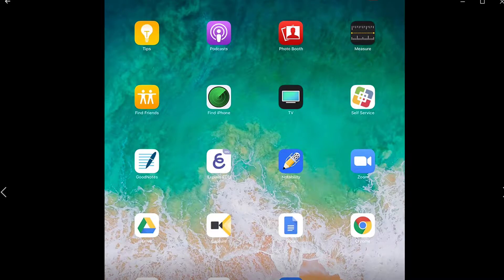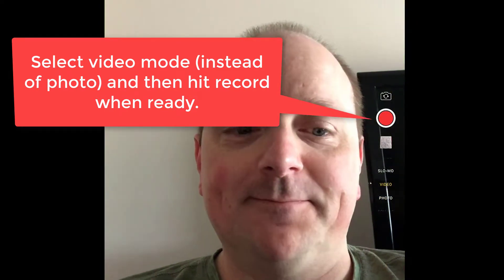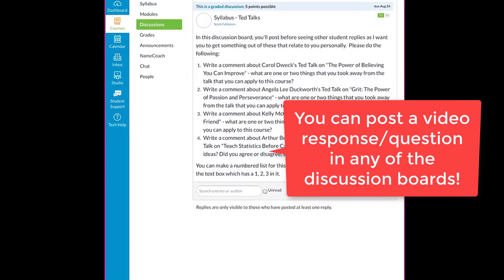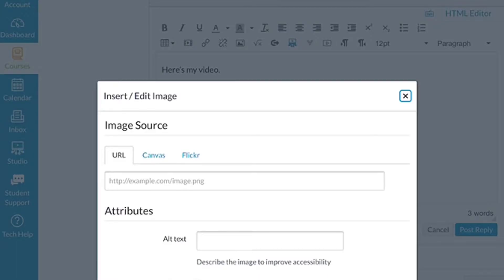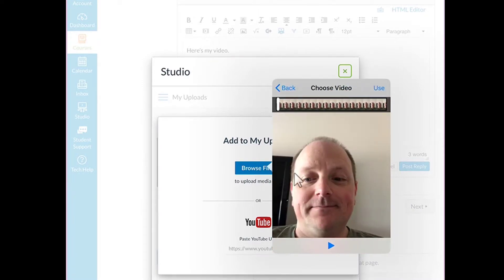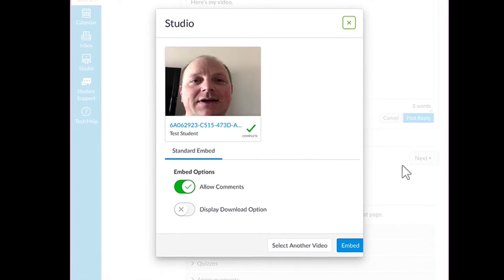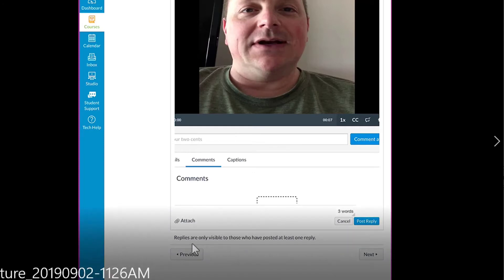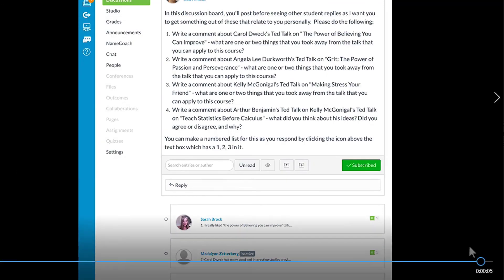Upload video to Canvas - apple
Hi students - gave it my best shot to make a quick video showing how to upload a video to Canvas.